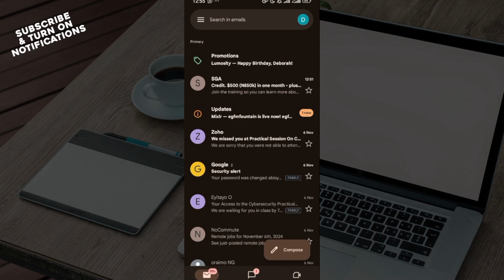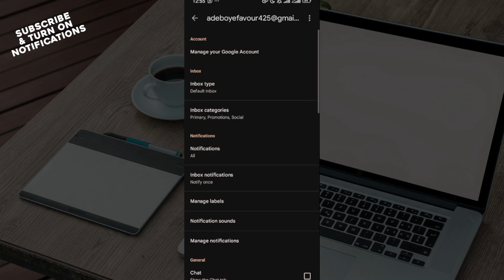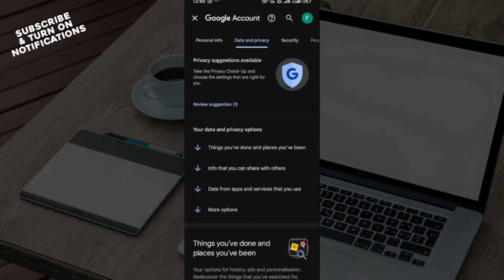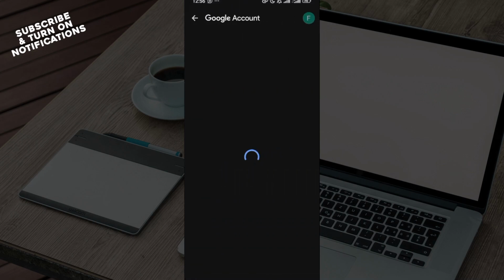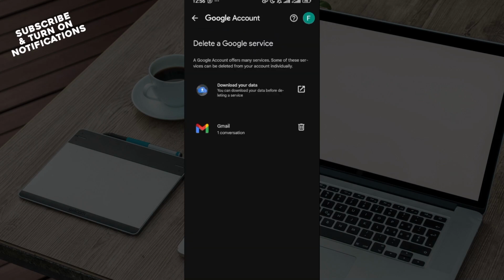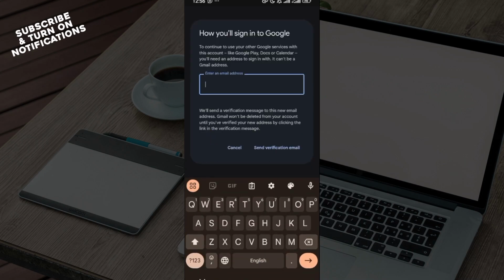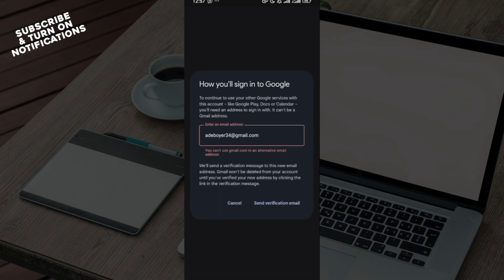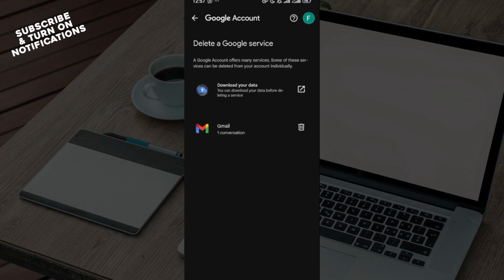How To Delete A Gmail Account (Easiest Way)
In this video I will show you How To Delete A Gmail Account. It would be good if you watch the video until the end so that you don't miss important steps.